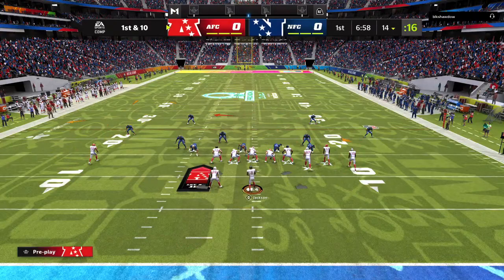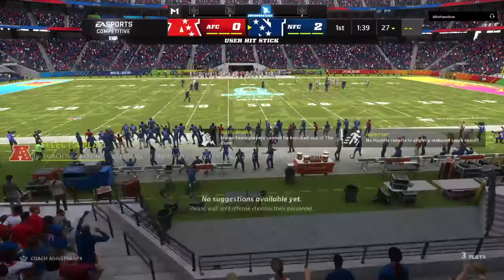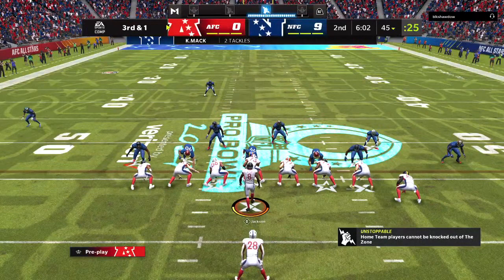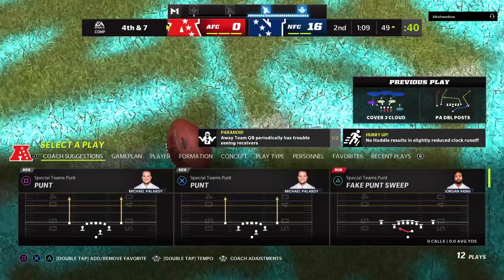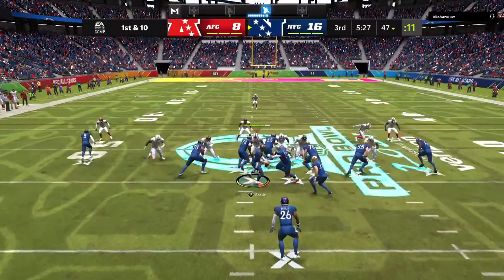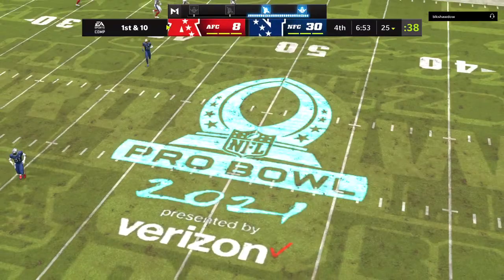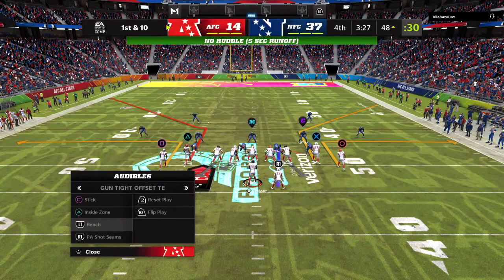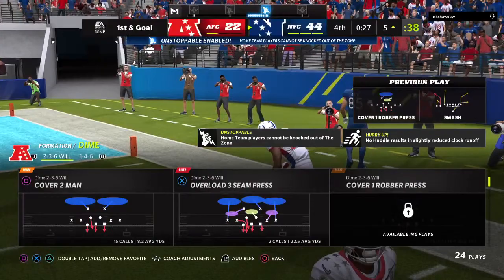Afc VS Nfc